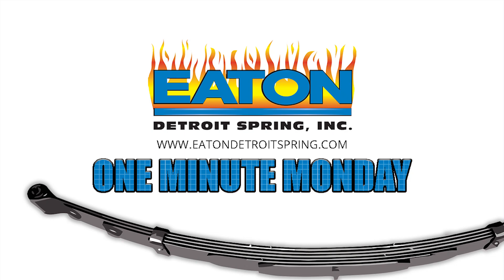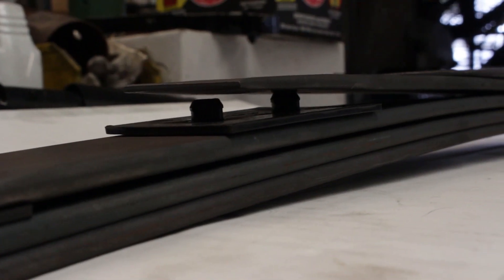How To Readjust Tip Inserts Into Place - One Minute Monday by EATON Detroit Spring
Sometimes tip inserts get whacked out of place during delivery. Here's how to fix it with a screwdriver.